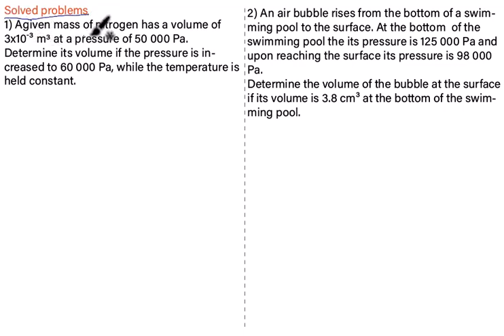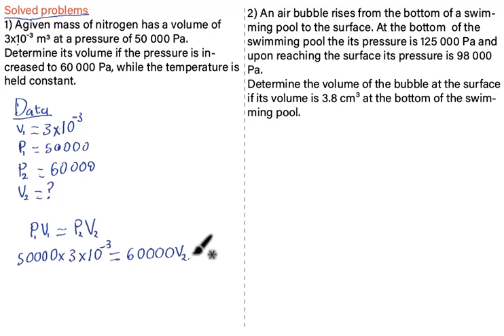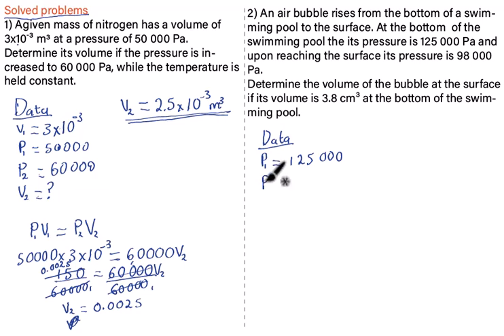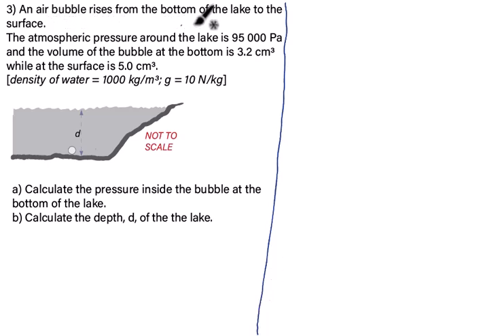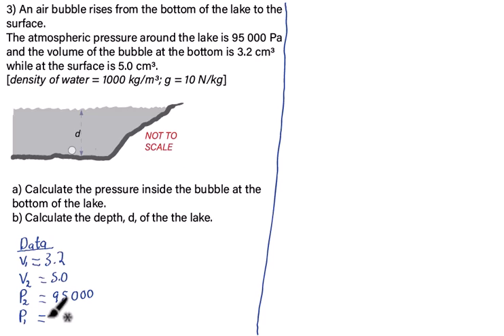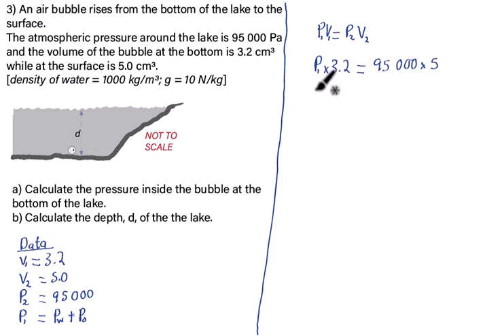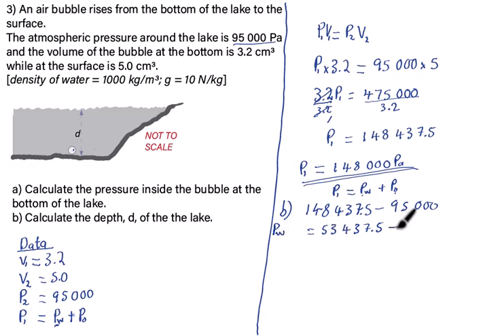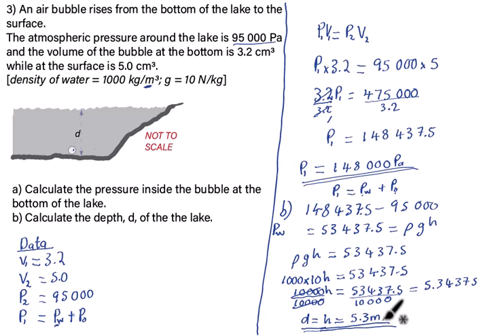Extended Kinetic theory gas laws ex 4